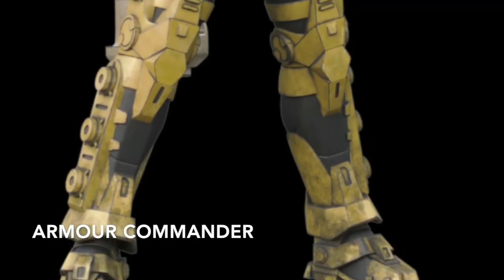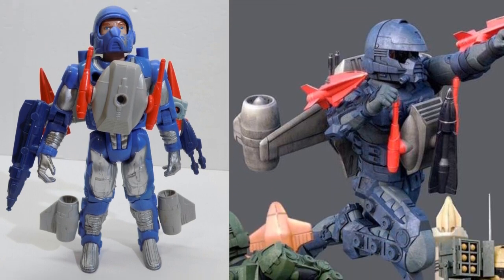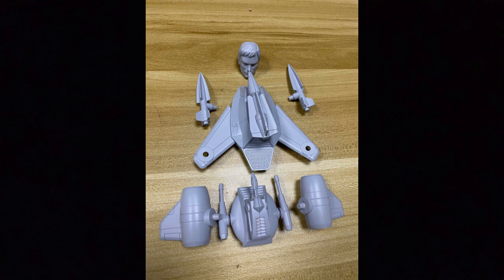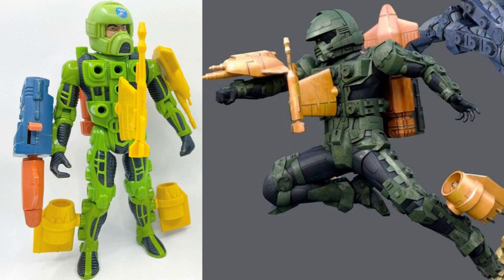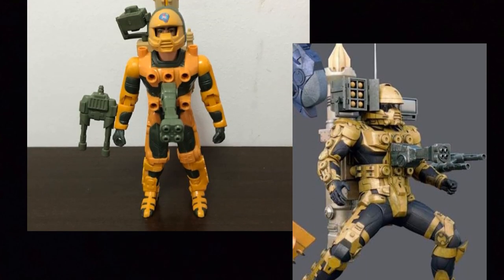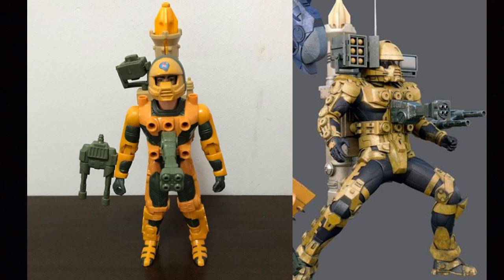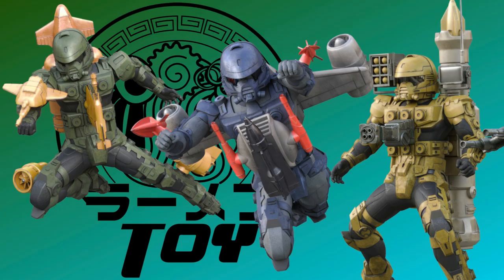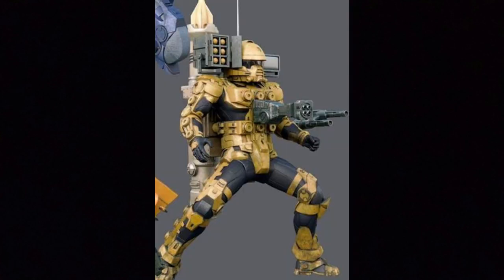RETRO-WED: RAMEN TOYS 80S COMMANDERS MODERN CENTURIONS